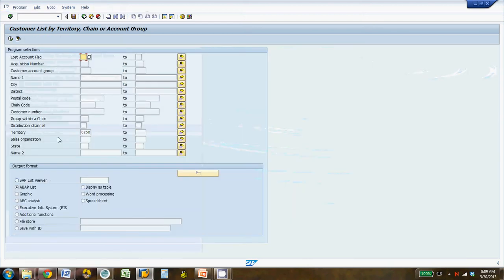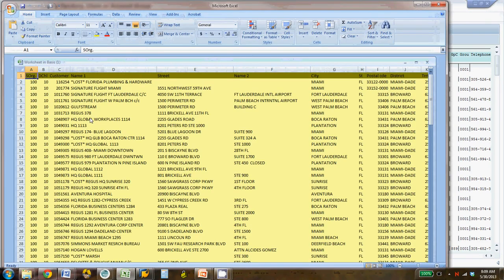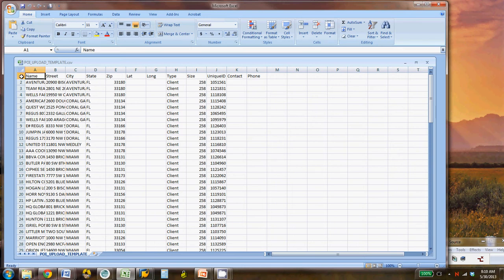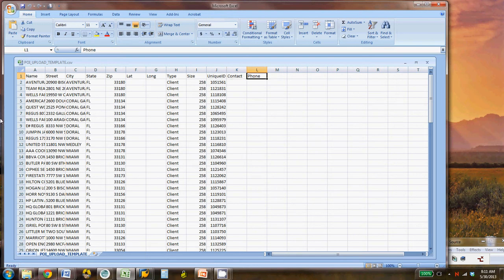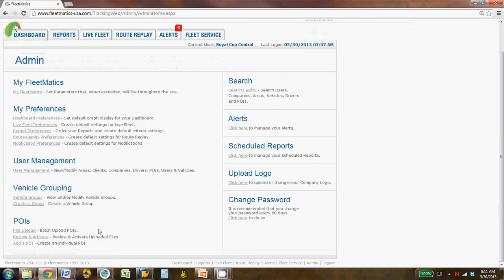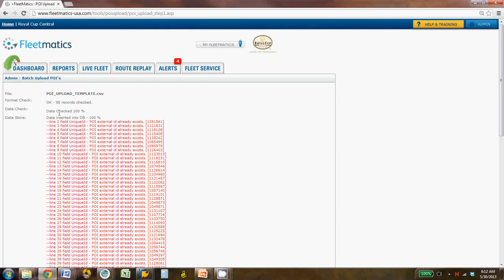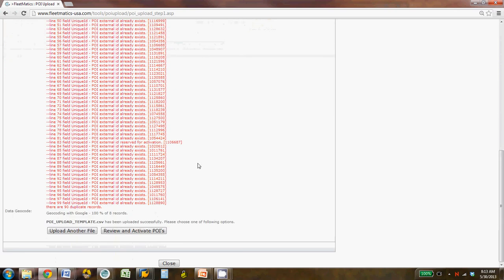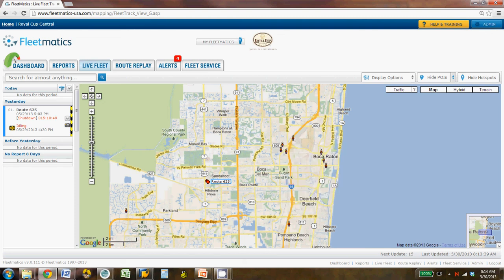Batch Loading POI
Fleetmatics